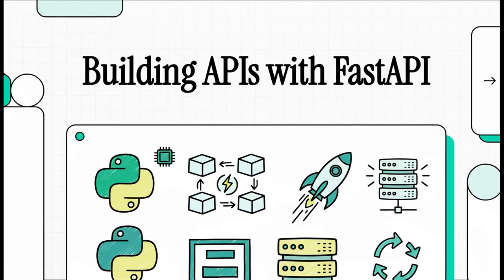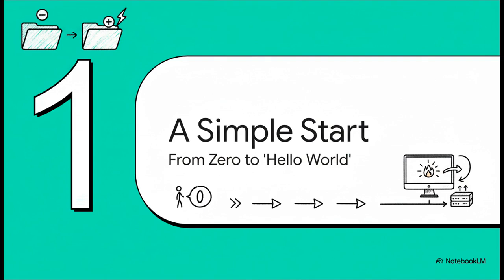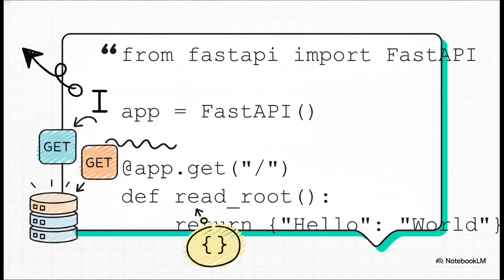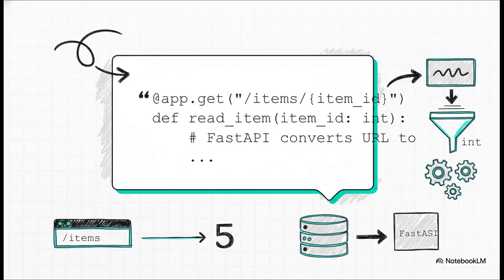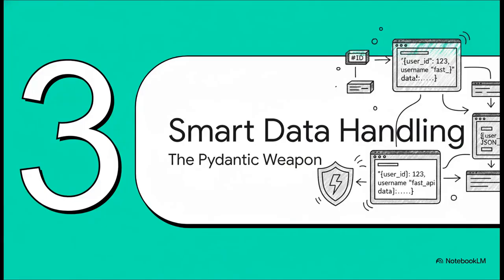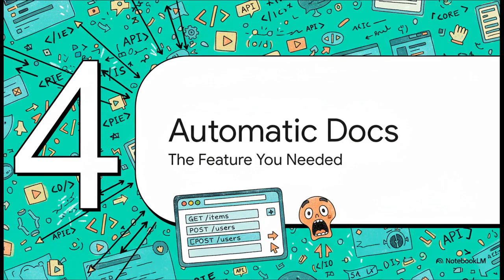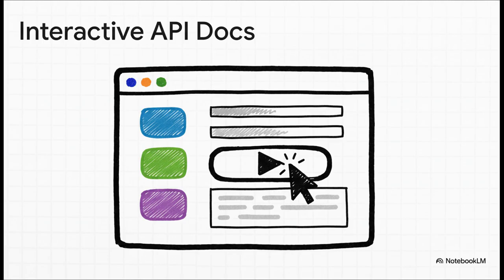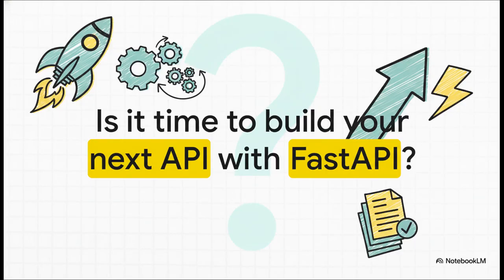Building APIs with FastAPI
This is an introduction to FastAPI, a high-performance Python framework designed for creating web APIs.